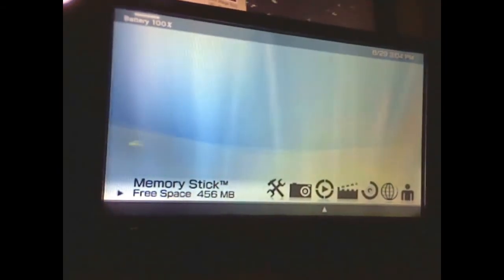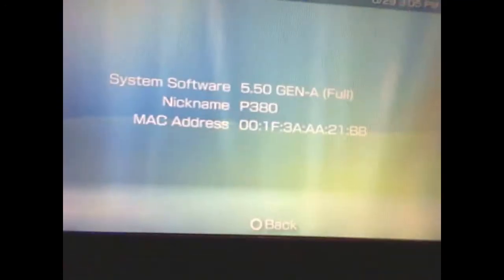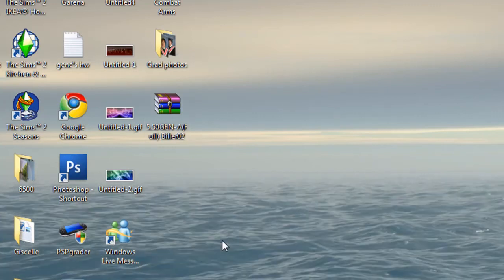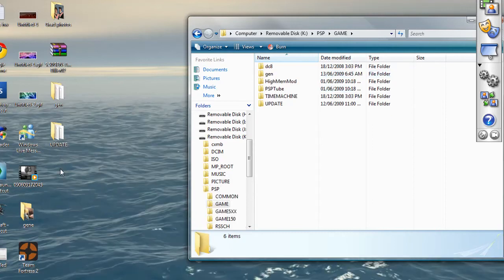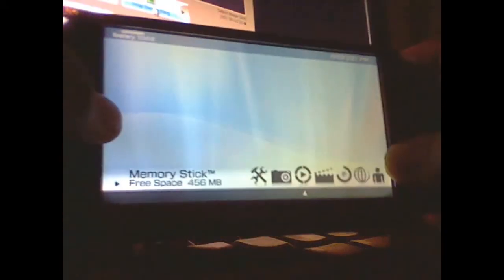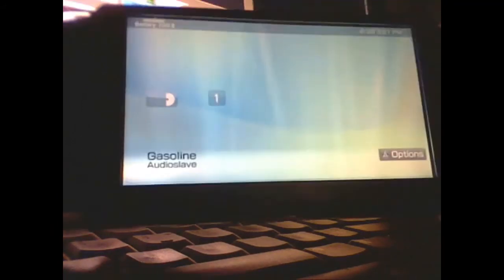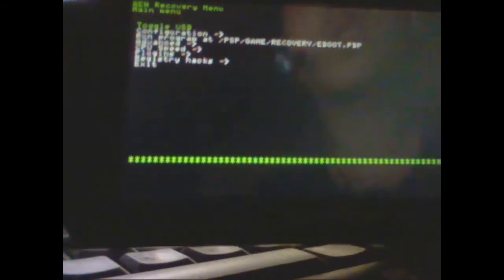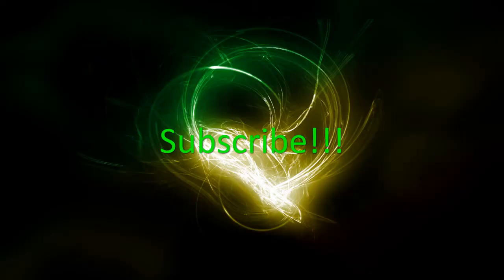How to update to 5.50GEN-A Full (HD)